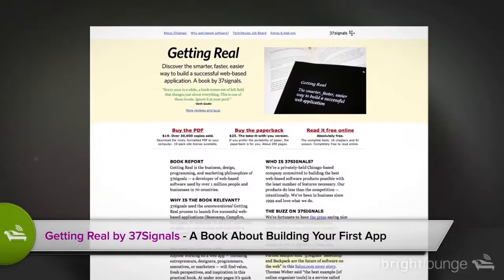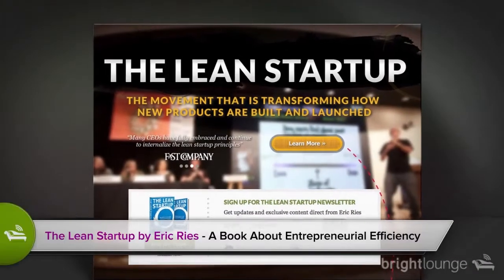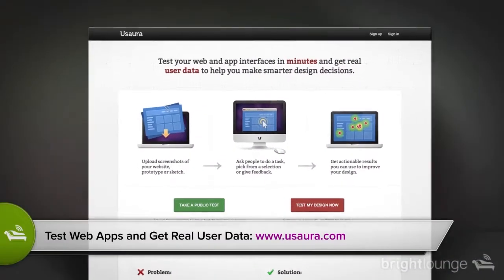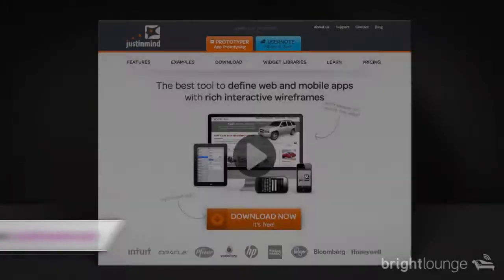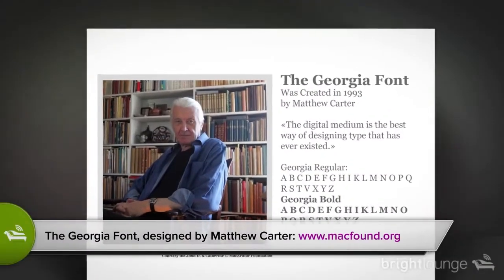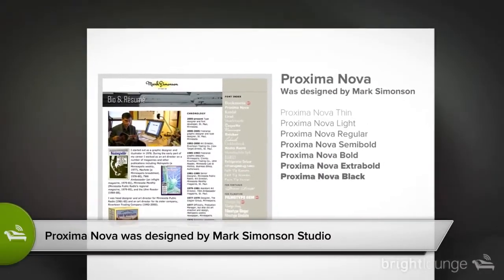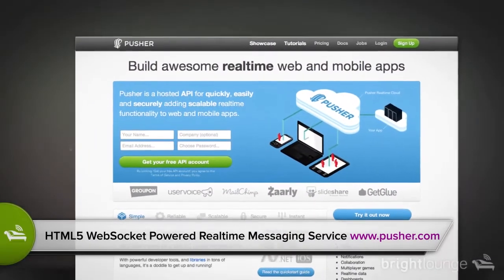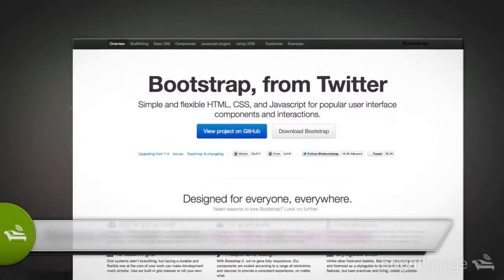BrightLounge 05: Interview with Marko Dugonjic in Zagreb Croatia and How to Start Building a Webapp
Episode 05 is all about web apps and development, a favorite topic to designers and entrepreneurs, nowadays. Also, we have a great interview with Marko Dugonjic, creator of Typetester, web standards and type expert, from Croatia.